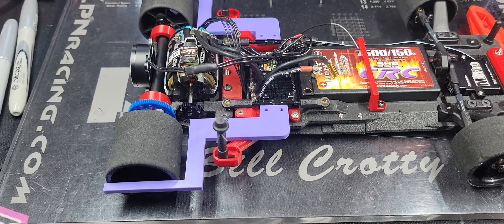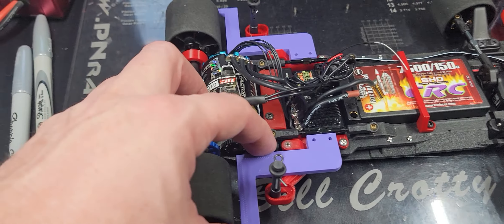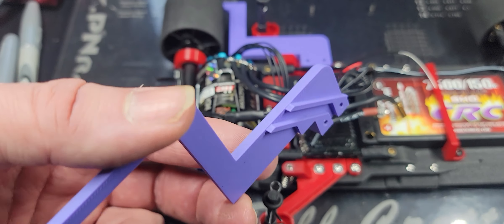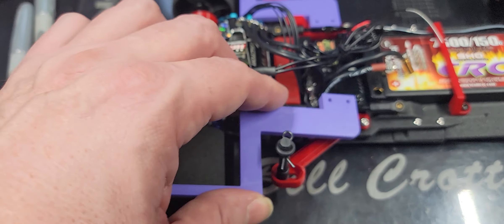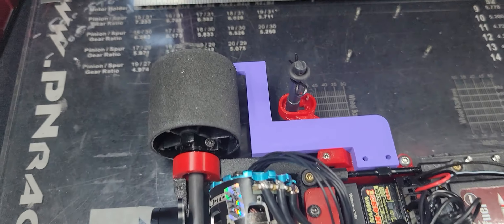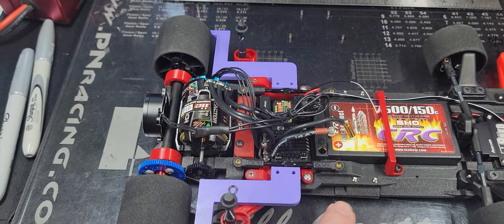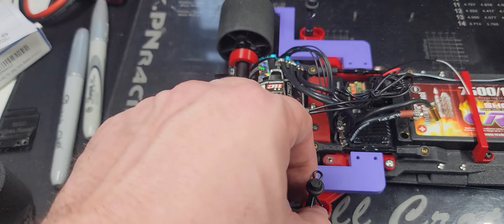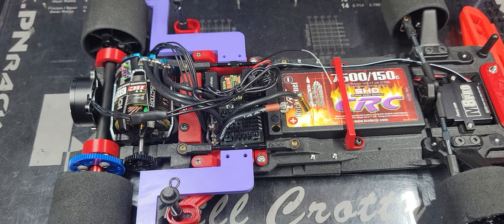Club Race Hero Width tool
Club Race Hero Width Tool that doesn't require to remove the body arms.

3d printed radio control car